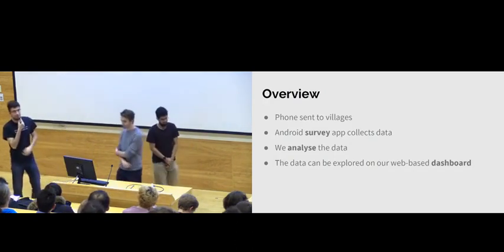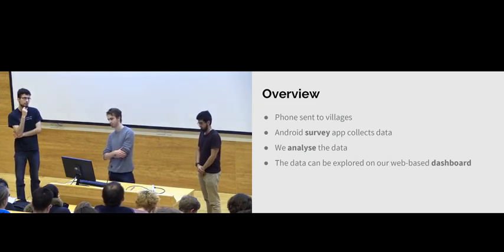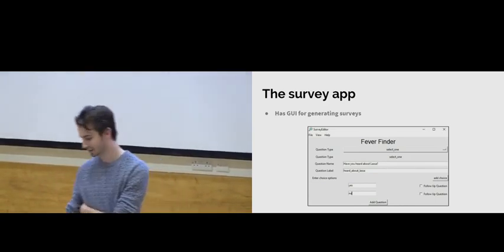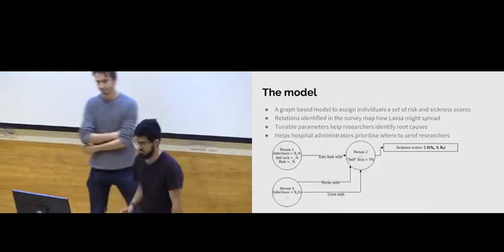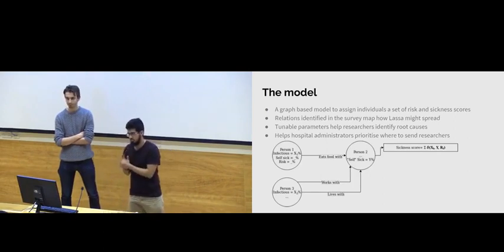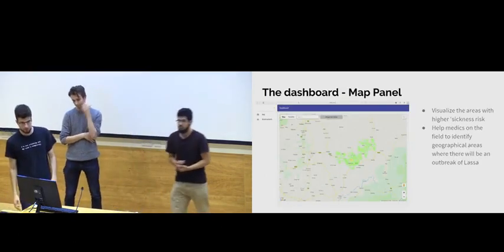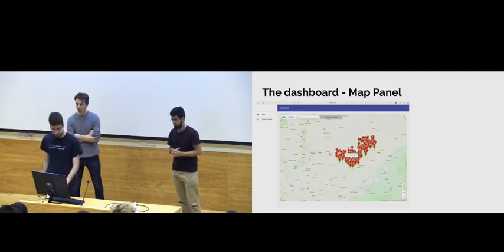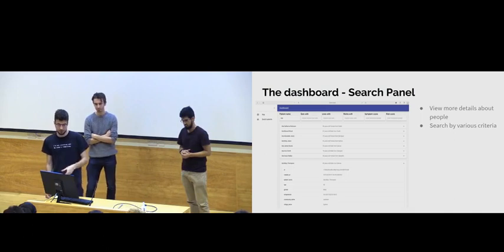Group Projects 2019 - Group Hotel - Fever finder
Google Flu Trends was a famous (but unsuccessful) attempt to predict flu outbreaks on the basis of anxious people searching for symptoms. A more pressing need is to work out whether people in remote villages might be harbouring an outbreak of Lassa, Zika or Ebola. Your goal is to design a smartphone-based field station that geolocates fever symptoms for members of a family or village, using technology from Cambridge startup SimPrints to identify individual cases. With advice from an infectious disease specialist, you can use machine learning to model potential outbreaks as they occur.